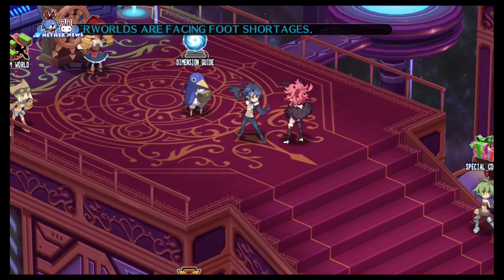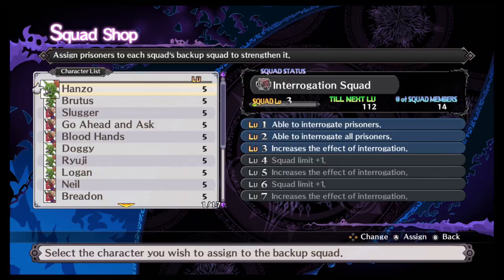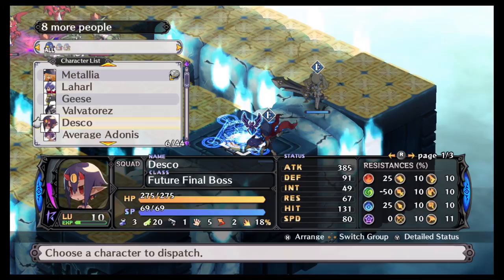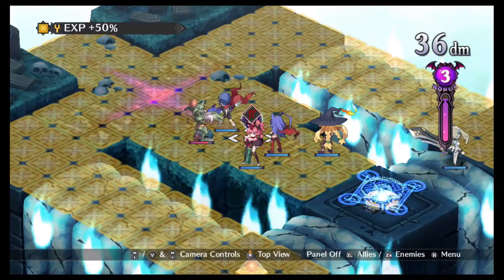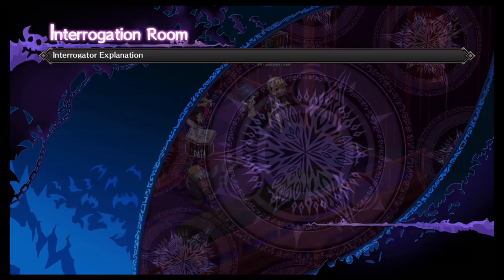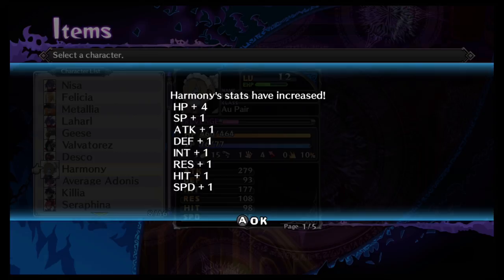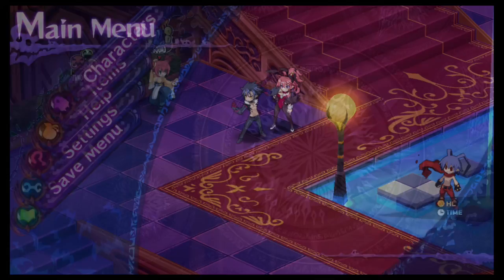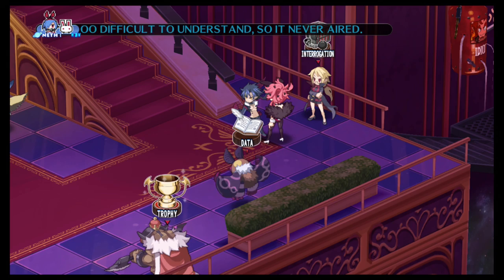Let''s Guide Disgaea 5 Complete - Interrogation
Let''s Guide Disgaea 5 Complete - Interrogations
My guide for the interrogation feature in Disgaea 5 complete.

Disgaea®5 Complete tells a tale of revenge and rebellion. As a new and terrible Overlord named Void Dark seeks to enslave the countless Netherworlds, one young demon has stood to end his reign—Killia. In Disgaea®5 Complete, lead Killia and his tenacious army of rebels on their dark and dangerous path to vengeance. Filled with more over-the-top action and hilarious writing than ever before, Disgaea®5 Complete’s damage numbers are surely headed for the record books.

The Complete Disgaea®5 Experience - Enjoy the full Disgaea®5 story along with 8 bonus scenarios, 4 fan-favorite characters and 3 character classes from the Disgaea series!

A Legendary RPG Series Reborn - The latest flagship RPG from the most prolific strategy RPG developer in the world welcomes newcomers and veterans alike with a brand-new story and dials the hilarity and strategy up to level 9999!

Hundreds of Hours of Content - Following Disgaea tradition, Disgaea®5 Complete offers hundreds of hours of deep strategic content.

Deep Strategic Battles - Engage in exciting tactical battles with inventive systems like Magichange, Geo Effects, Alliance Attacks, Character Towers and more!

Extensive and Fun Customization - Recruit new units from over 40 jobs and races, then dive in and strengthen them as you see fit in their personal Chara Worlds! Find hundreds of items or make your own at the Alchemist, then power them up and discover hidden abilities in the Item World! Or, if you’re feeling wild, change the rules of the game at the Dark Assembly! The possibilities are endless!